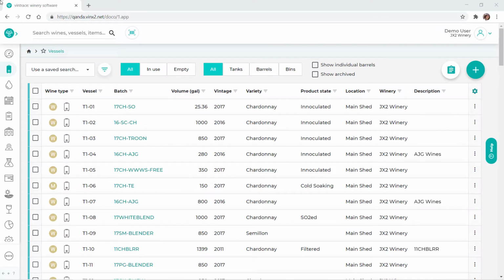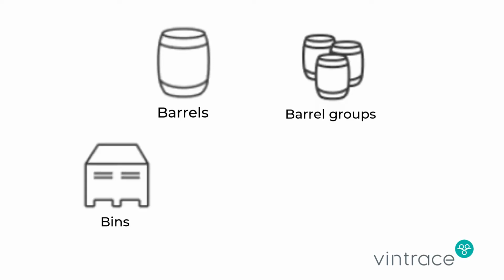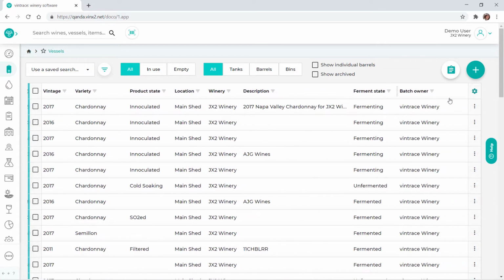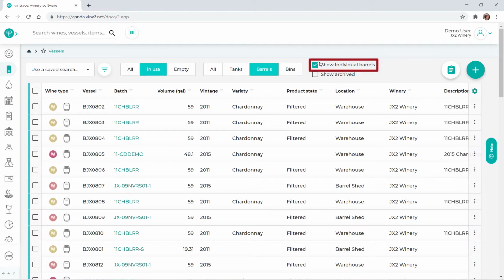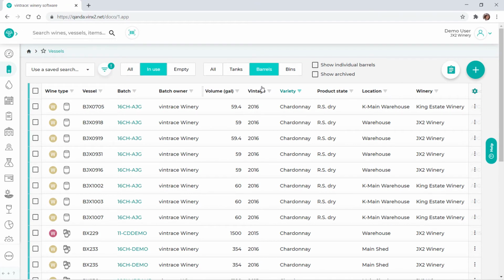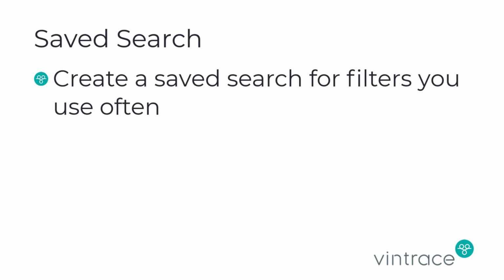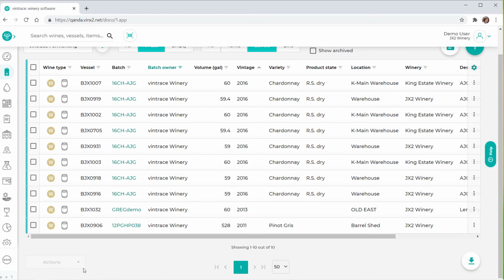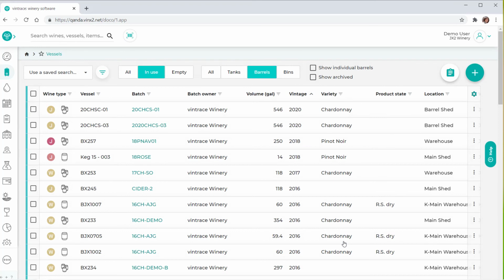vintrace Vessels Page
This video outlines functionality found in the vintrace Vessels tab and how you can use it to help manage your winery